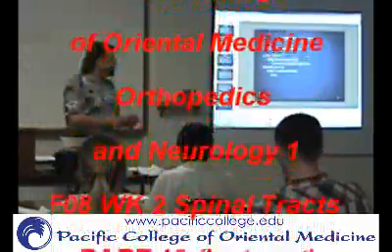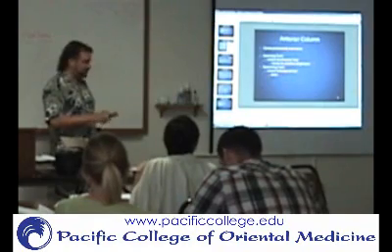PCOM F08 ONE1 WK2 P12 Spinal Tracts Review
Review cont